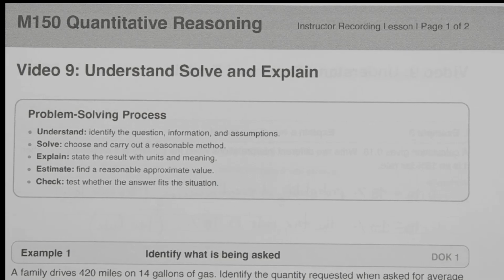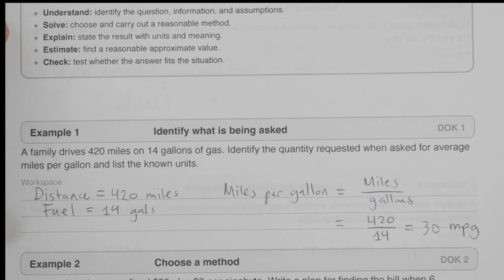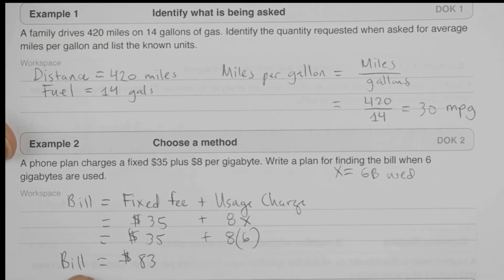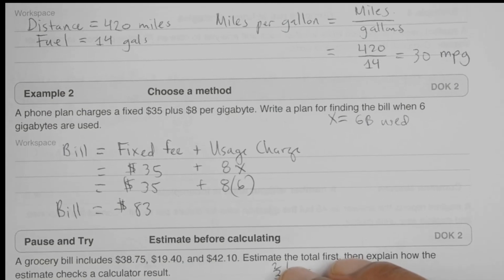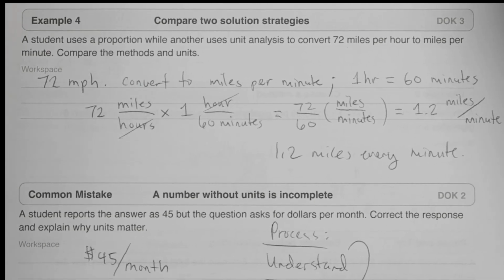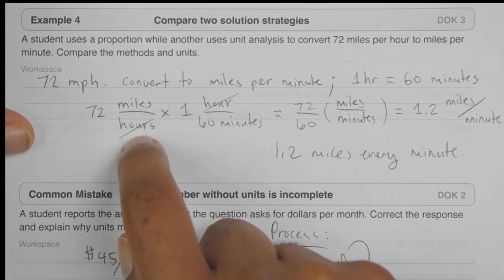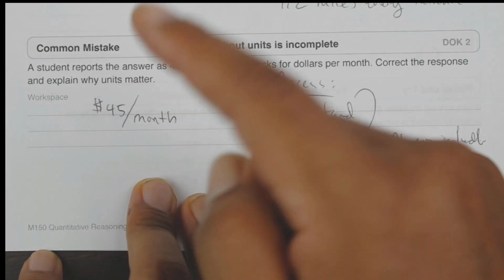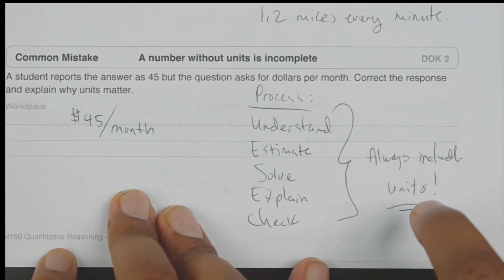Understand, Solve, and Explain | M150 Quantitative Reasoning 9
Professor Bulldog — M150 Quantitative Reasoning

Video 9: Understand, Solve, and Explain.

Develop a structured quantitative problem-solving process by understanding a problem, solving it mathematically, and explaining the result clearly.